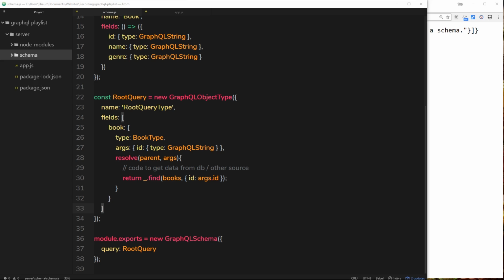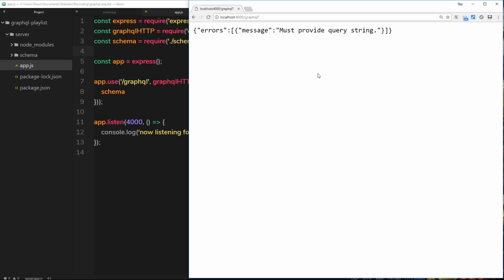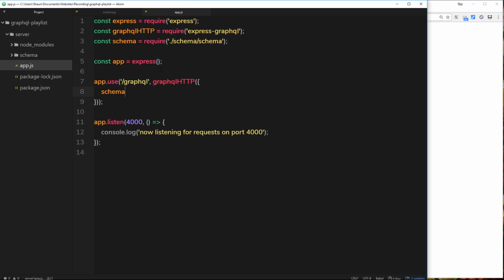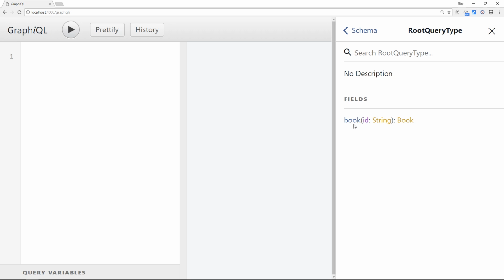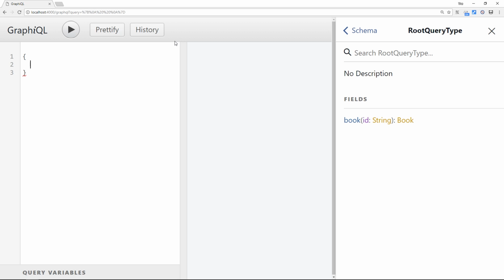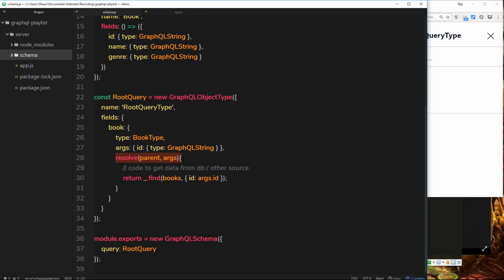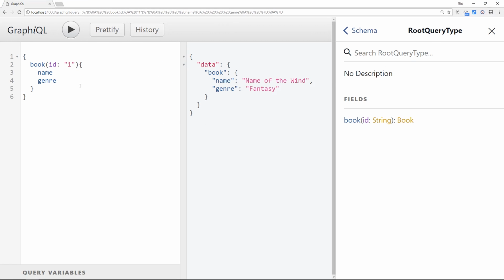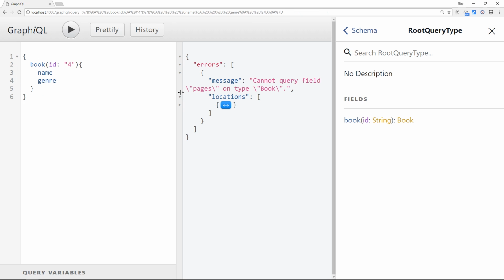GraphQL Tutorial #10 - Testing Queries in Graphiql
Hey, in this GraphQL tutorial I'll be explaining how we can use that front-end querying tool called Graphiql, to test out our GraphQL server.

Other Tutorials

Social Links